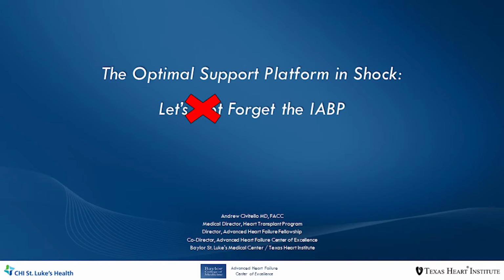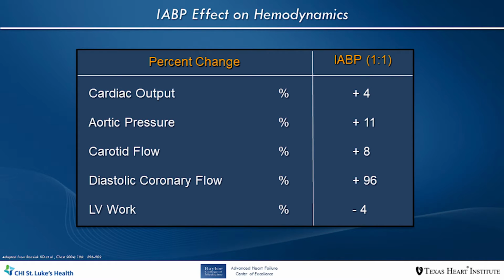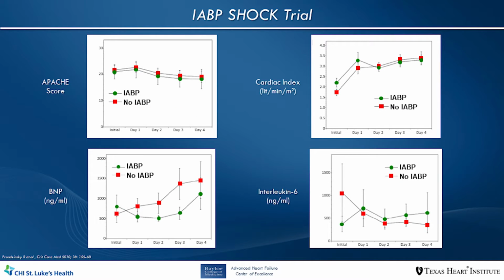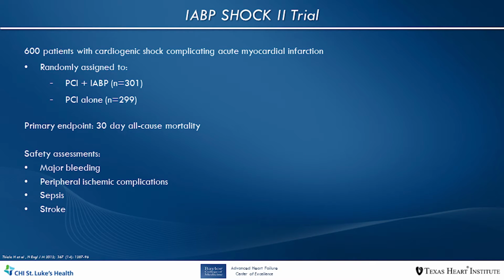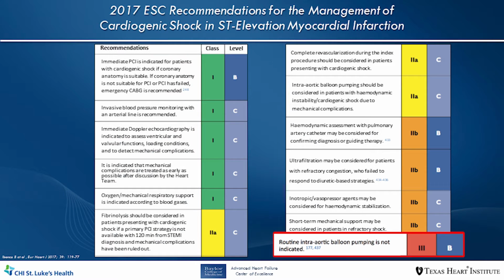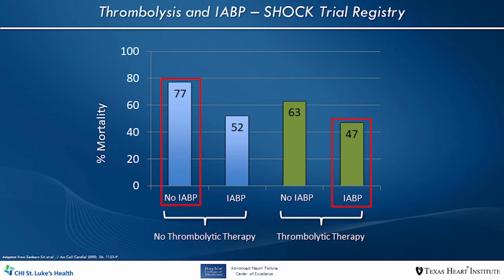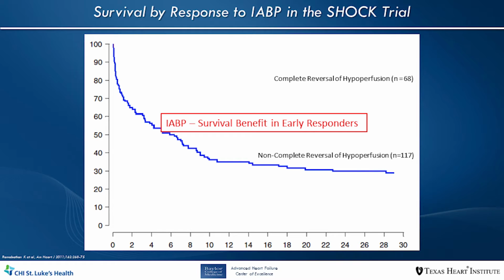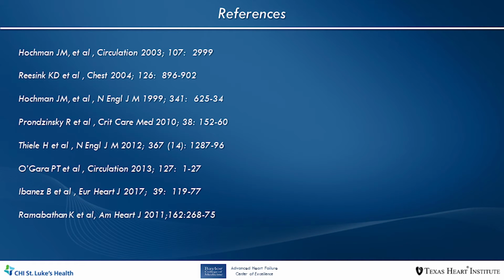Session 2: The Optimal Support Platform in Shock: Let's Not Forget the IABP.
Andrew Civitello, MD, FACC
Medical Director, Heart Transplant Program
Director, Advanced Heart Failure Fellowship
Co-Director, Advanced Heart Failure Center of Excellence
Baylor St. Luke's Medical Center/Texas Heart Institute